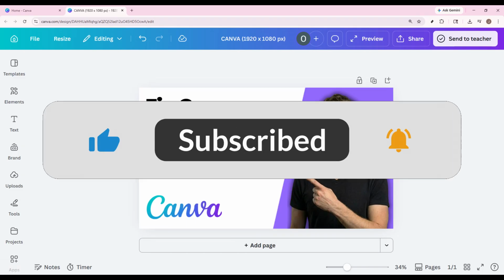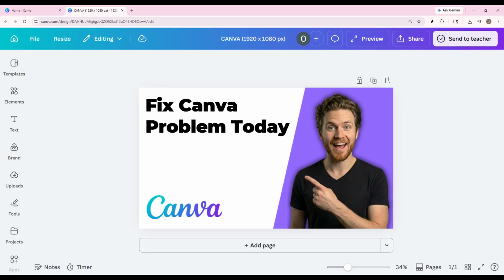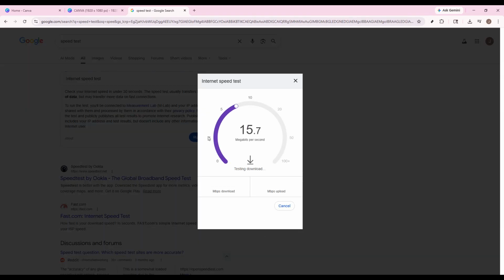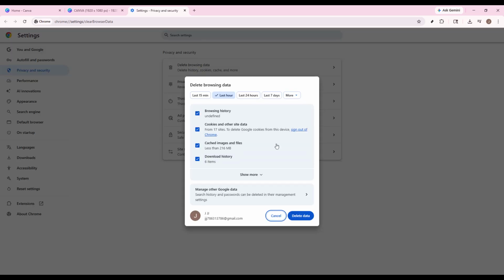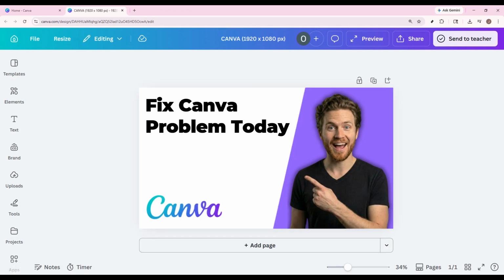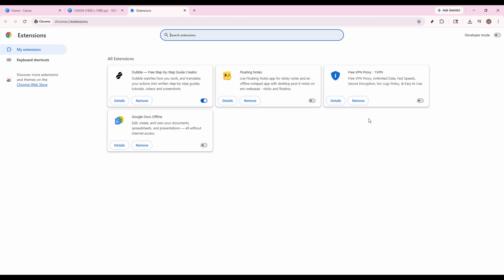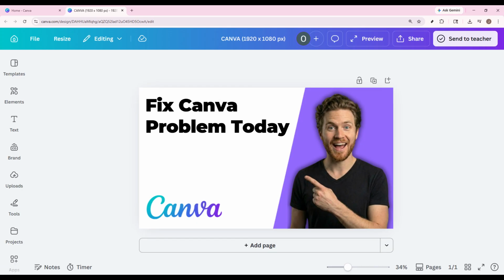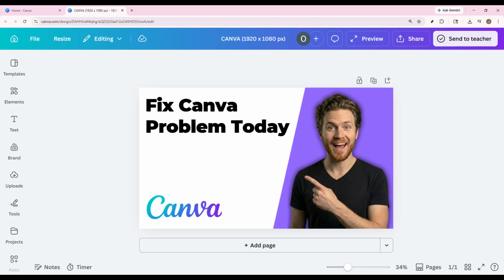Fix Canva Problem Today [Quick Troubleshooting Guide]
Fix common Canva issues fast with these simple troubleshooting steps. This video shows you how to refresh Canva, check your internet, clear browser cache, disable extensions, and get back to designing again.

🕚Timestamps:
0:00 Intro
0:22 Refresh Canva
0:40 Check Internet Speed
1:06 Clear Browser Cache
1:40 Disable Extensions
2:13 Wait And Try Again
2:33 Final Fix Summary

✍️What You'll Learn In This Video:
• How To Refresh Canva To Fix Loading Issues
• How To Check Internet Speed For Canva Problems
• How To Clear Browser Cache To Restore Canva
• How To Disable Extensions That Block Canva
• How To Retry Canva After Temporary Errors
• How To Troubleshoot Canva Step By Step

💡Pro Tips:
• Try Canva in an incognito window if the normal browser still fails
• Keep only the extensions you really need enabled
• Clear cache regularly if Canva keeps glitching
• Check Canva’s status page if multiple features stop working
• Update your browser for better performance and compatibility